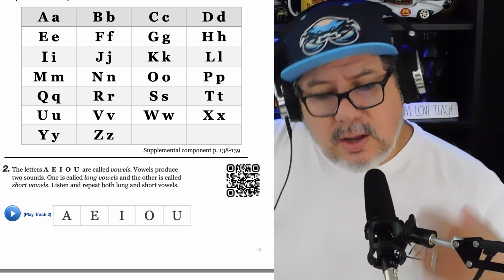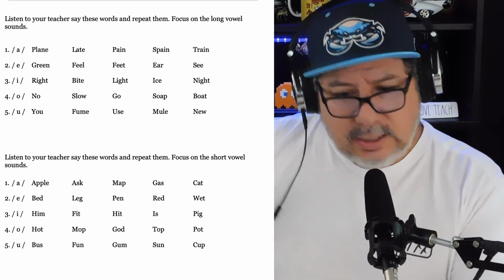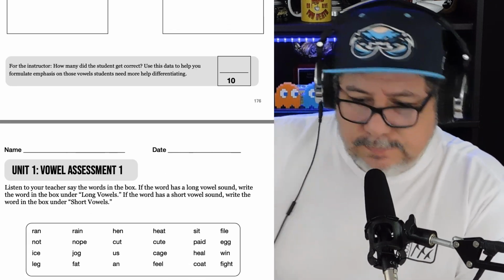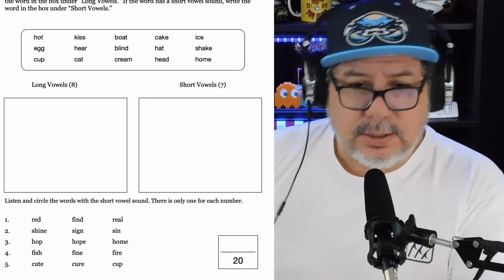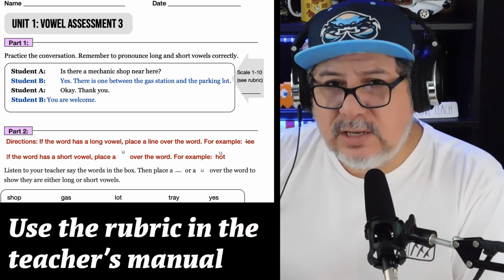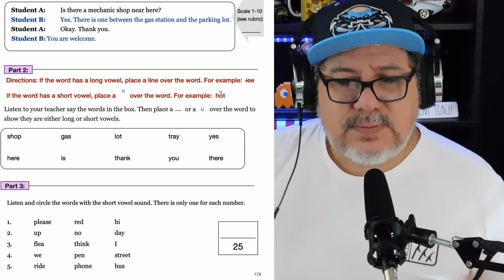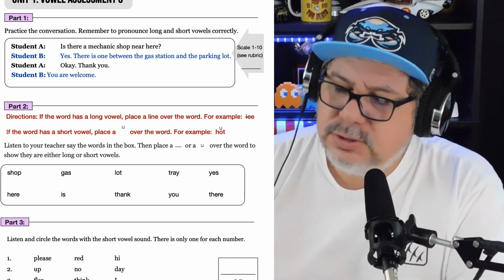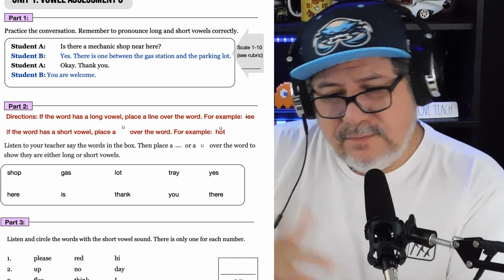Teaching Phonics to Newcomer (level 1) English Learners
Teaching phonics to newcomers, especially adolescents and adults, is absolutely crucial to establish a strong linguistic foundation. Research shows this is necessary for overall comprehension, articulation, and reading. But not many teacher employ phonics to the degree they should. Here's my take on phonics and why I make it the centerpiece of my textbook "I Want To Learn English."